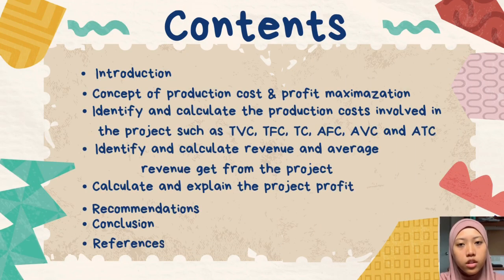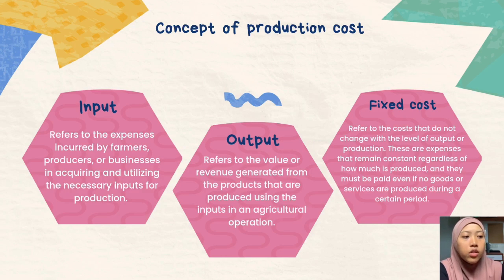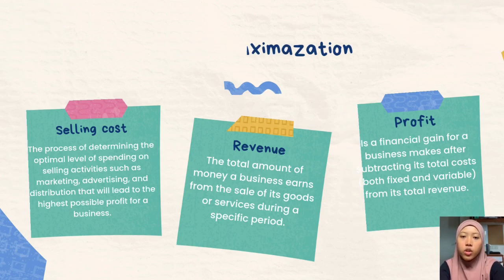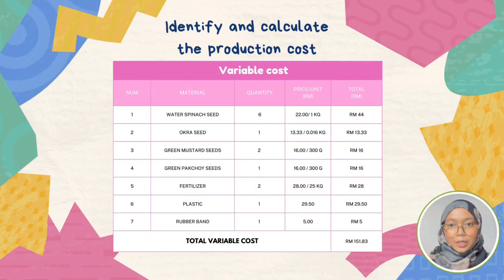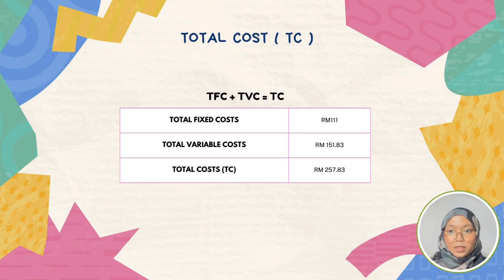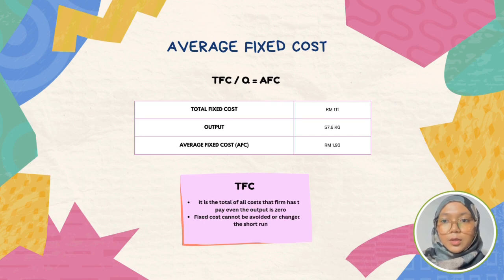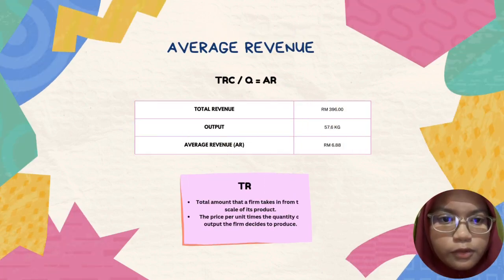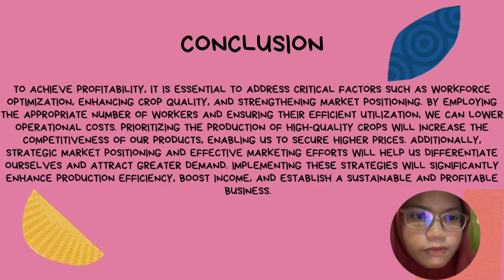AGR 113 | AGRICULTURAL PRODUCTION OF FPA 100 PROJECT